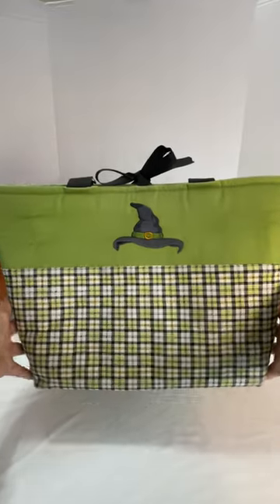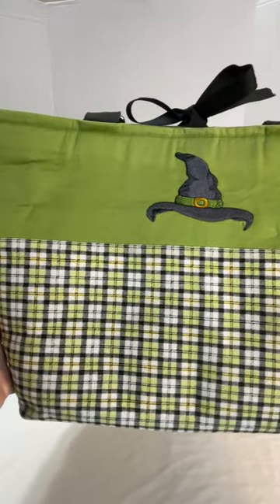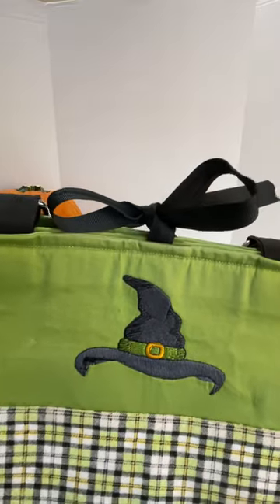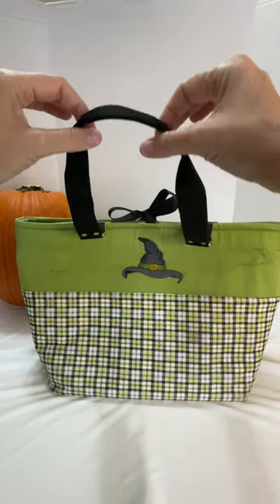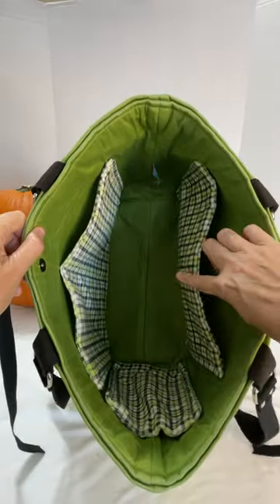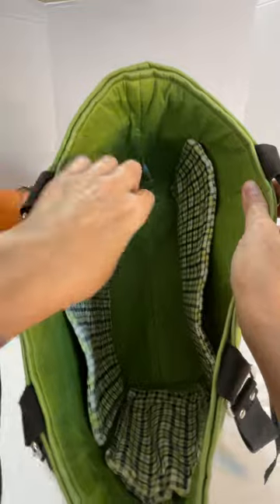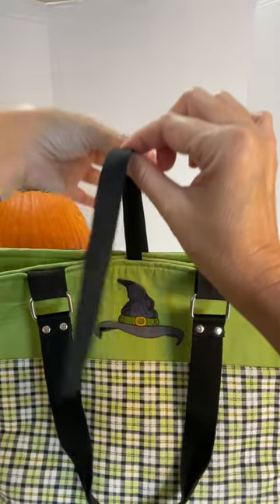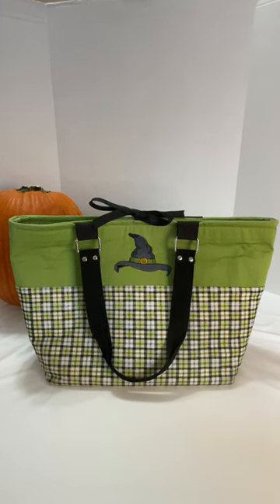Not So Wicked Wicked Purse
Not a short / short Video on this delightful handmade Wicked Purse.